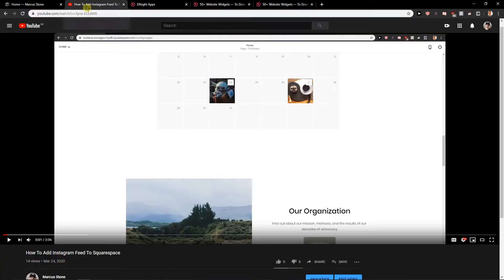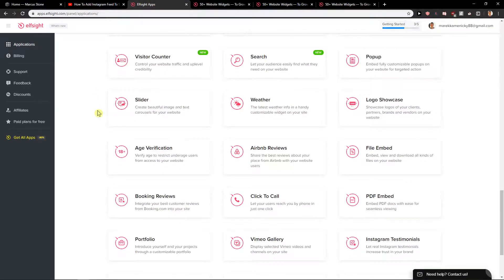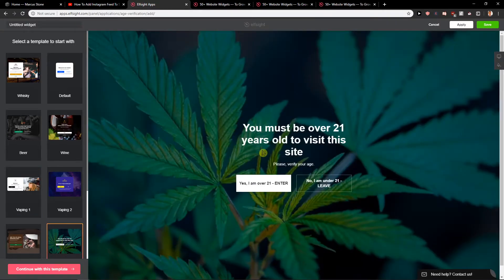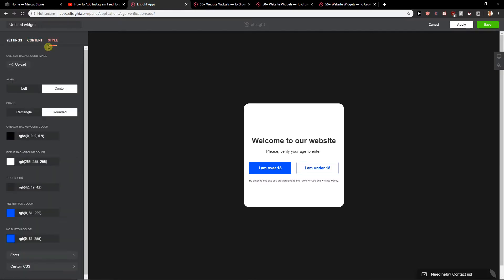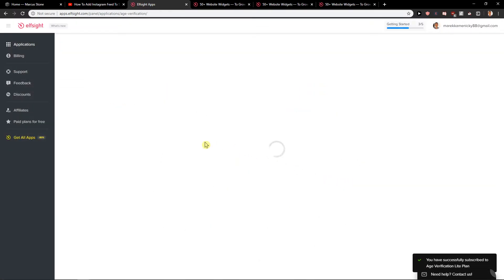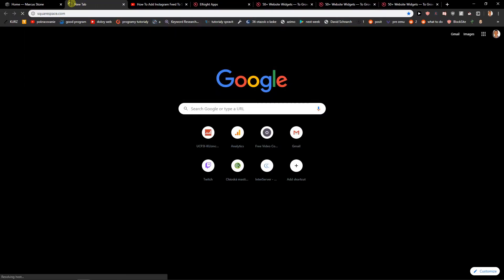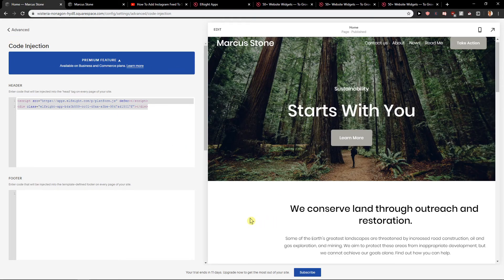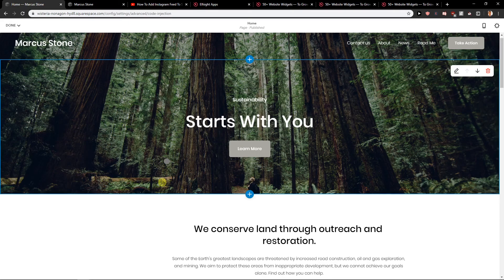How To Add Age Verification In Squarespace